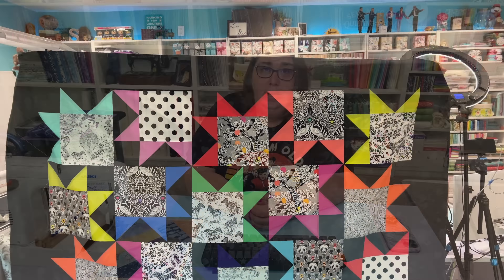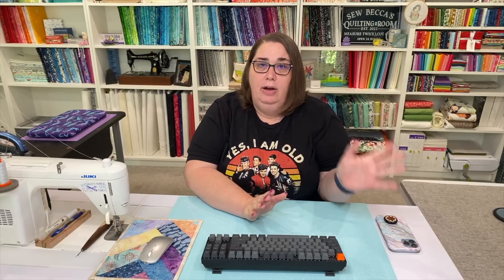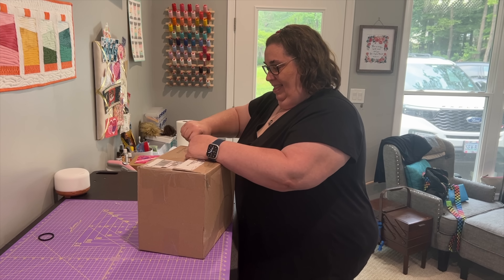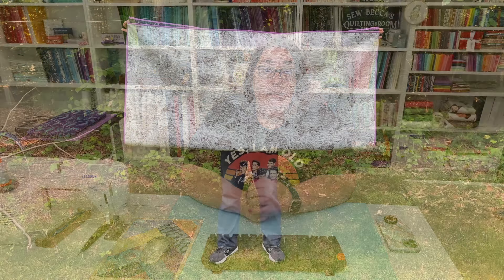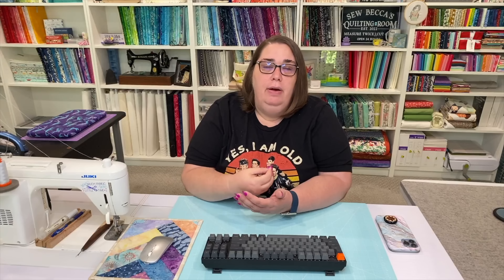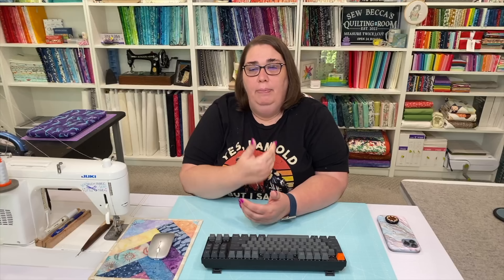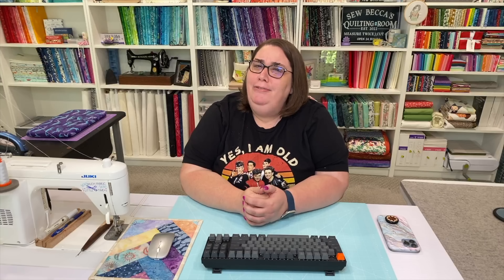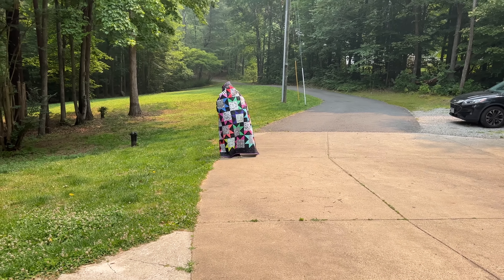I made a quilt with fabric OUTSIDE of my comfort zone!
Have you ever had a designer or fabric line - or maybe even a quilting pattern - that caused you SOME level of stress or anxiety or difficulty in actually pulling it off your shelves, cutting into it, and putting it into a quilt?  There are some designers and fabric lines out there that might just not be your cup of tea, but once you tackle your fears and begin the process, you might be surprised how differently you feel when the quilt is finished!  Challenge yourself to pull that fabric out and enjoy the process.  I did...and I'm extremely pleased with this incredible collaboration inspired by my Quilty friends @TiffanysQuiltingLife, @OffKilterCrafterIan, @teresalouiseiquilt2525, and @gudegoods1487!

💻Links to things I referenced in the video:
➝ YouTube Shoutouts: @TiffanysQuiltingLife @teresalouiseiquilt2525 @OffKilterCrafterIan @gudegoods1487

➝ Happy Mail: Sew Becca; 12849 Galveston Ct. Box 401; Manassas, VA 20112

📌 A F F I L I A T E   L I N K S (in alphabetical order)

If you're interested in supporting financially, you can join my VIP program buy some merch (located next to/below this video), buy something with an affiliate link, or check out ways to make donations